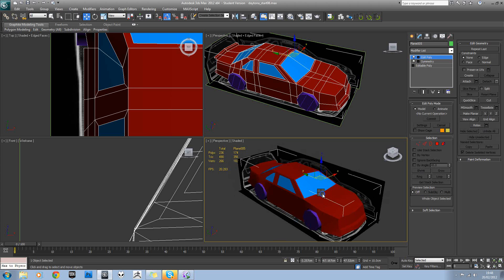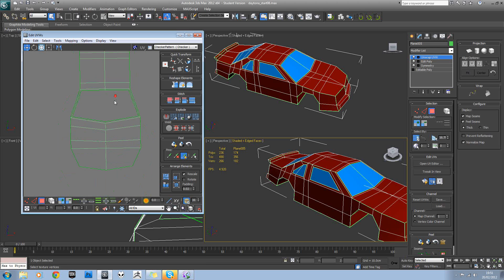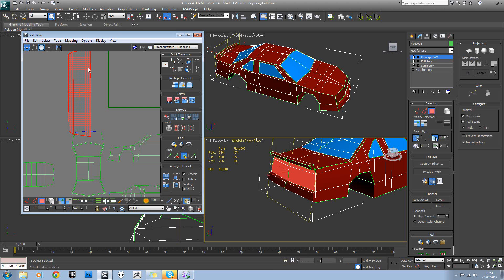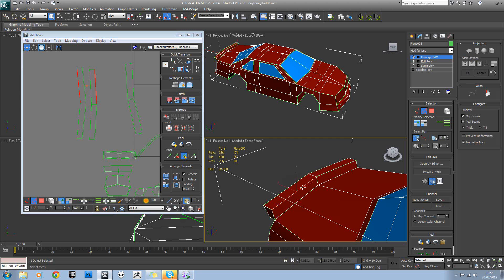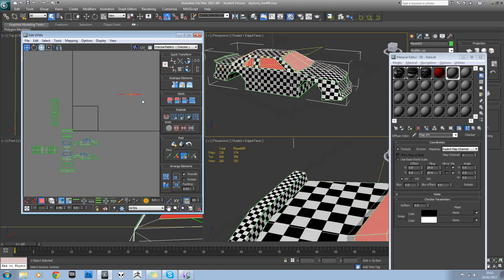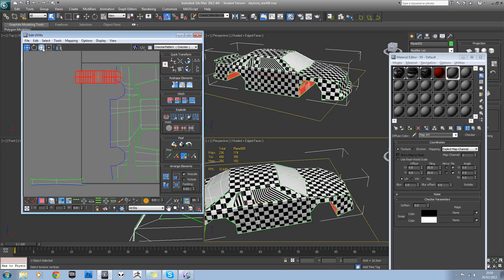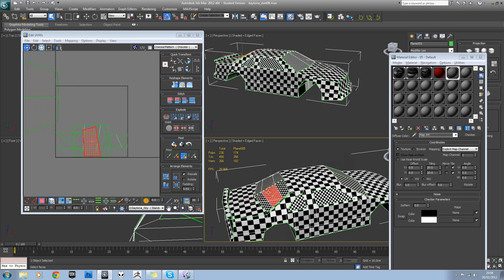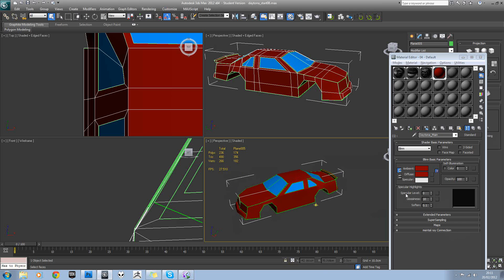Modelling a low polygon daytona car in 3DSMax Pt 3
How to model a low polygon daytona car in 3DSMax using Edit Poly - Final Part right here!